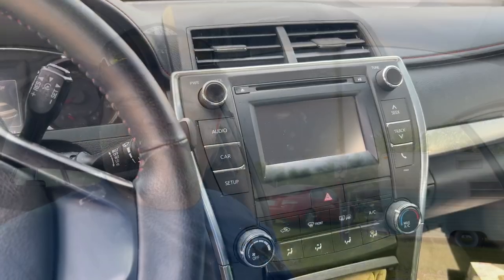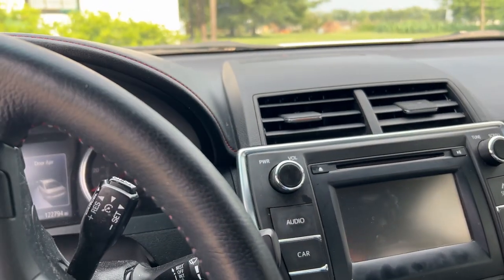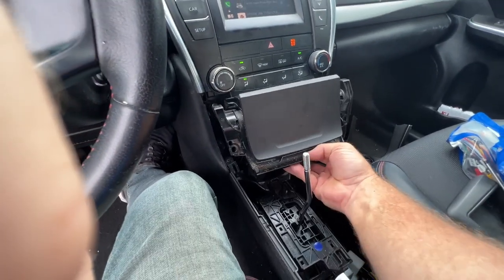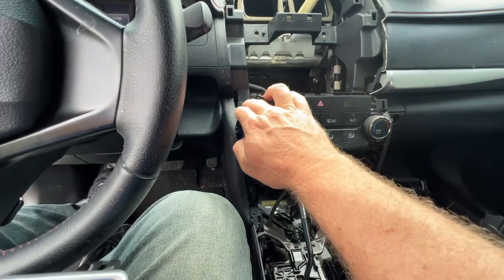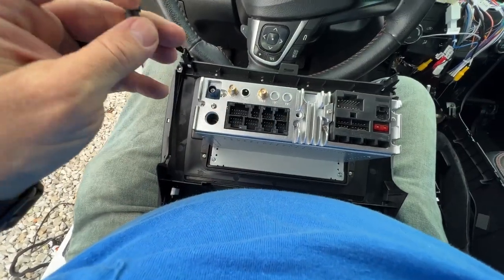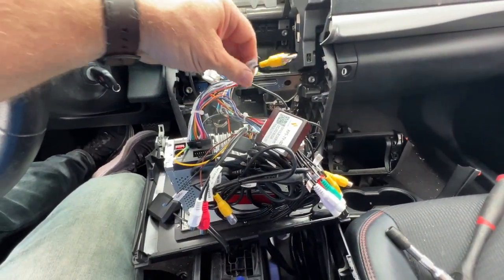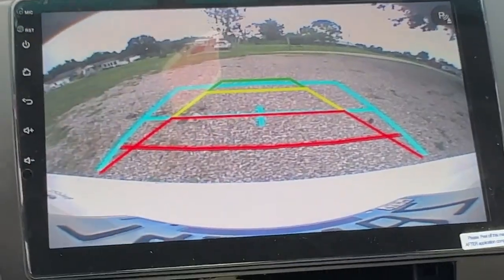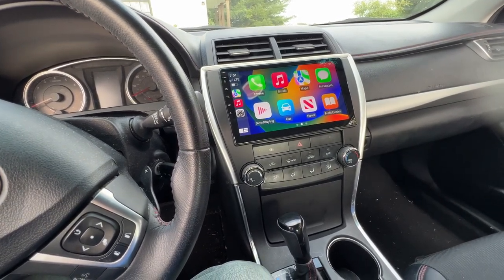How To Install A Roadanvi Stereo In A 2016 Toyota Camry!!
In today's episode, we'll guide you through the process of installing a Roadanvi Android stereo in a 2016 Toyota Camry, taking your driving experience to a whole new level.

Roadanvi Android stereos offer a plethora of features that combine advanced technology with user-friendly interfaces. From seamless integration with your smartphone to accessing a wide range of apps and navigation tools, this upgrade will revolutionize your in-car entertainment and connectivity.

Valid link for Roadanvi 8G+128G 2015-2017 Camry Radio

Here is our Roadanvi official store on Amazon